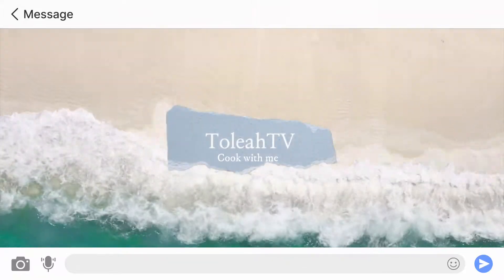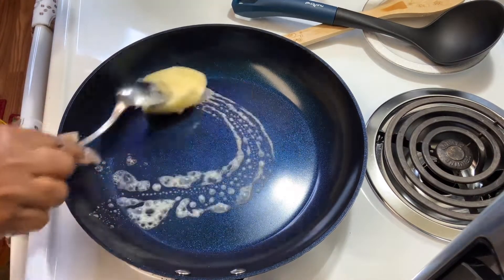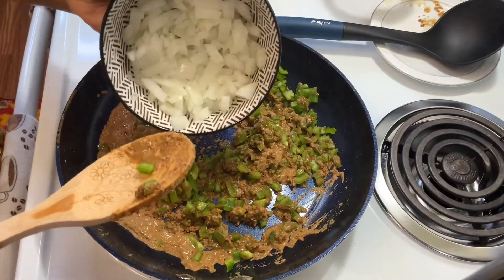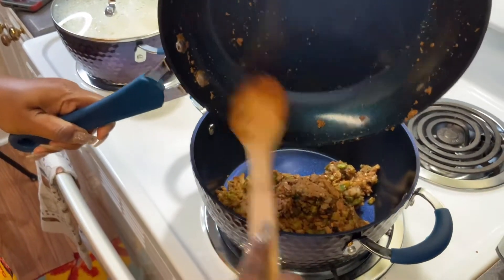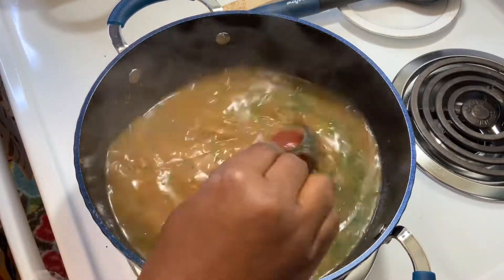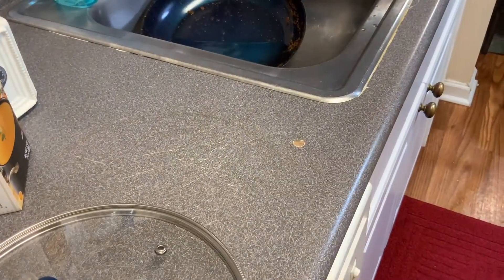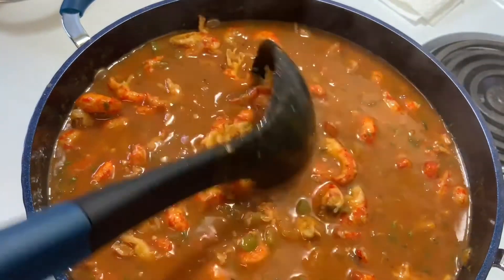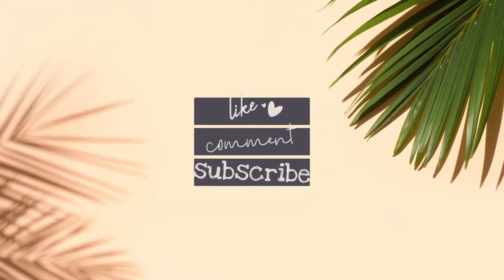How To Cook Crawfish Etouffee!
Hey guys,I have another delicious recipe for you! Today I’m going to show you guys how I make my fabulous Crawfish Etouffee! Enjoy guys!!

Toleah Matthews
Toleahtv Youtube Channel

$toleah10